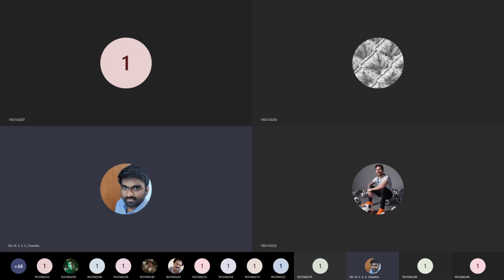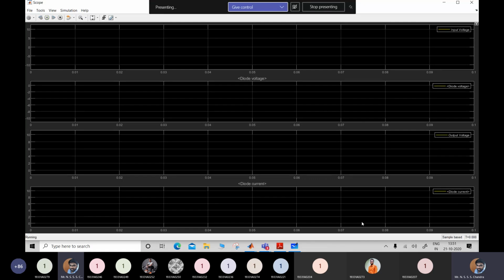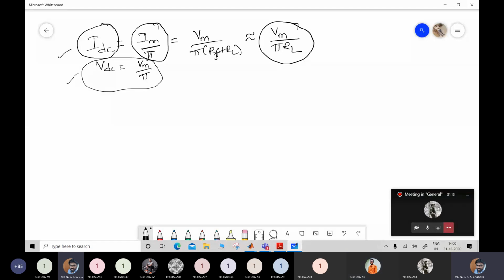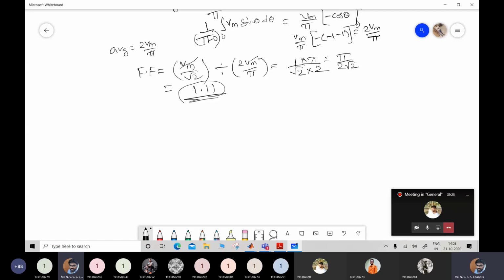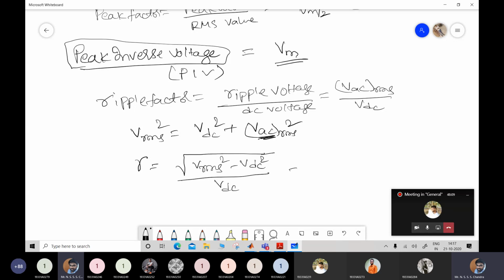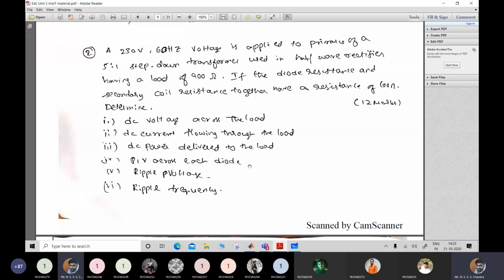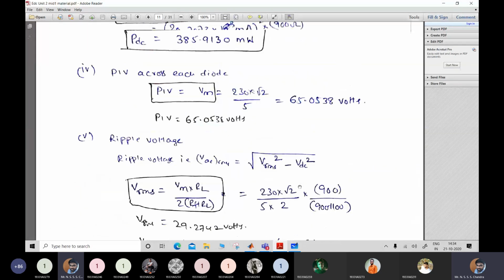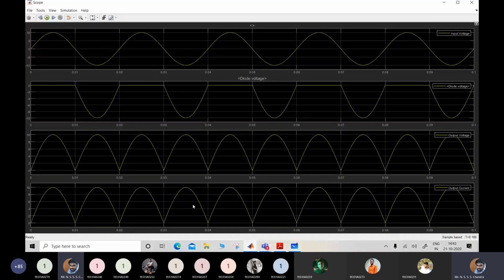Analog Electronics Class 9 : Half wave rectifier analysis, Numerical problems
This video is in continuation of Half Wave Rectifiers topic introduced in Lecture Video 8. In this video, simulation of Half Wave Rectifier circuit is demonstrated using MATLAB SIMULINK.  Analysis of the half wave rectifier like average value, rms value, form factor, peak factor, ripple factor, rectifier efficiency etc are explained. Numerical problems related to Half wave rectifier are solved.
Also, Full Wave Bridge Rectifier  topic is introduced by means of MATLAB SIMULINK.